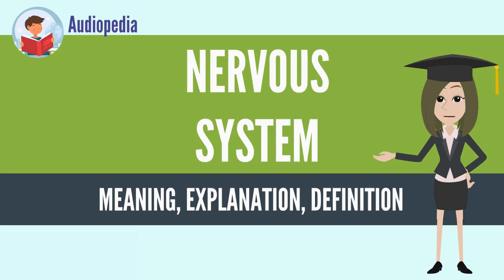What Is NERVOUS SYSTEM? NERVOUS SYSTEM Definition & Meaning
What is NERVOUS SYSTEM, What does NERVOUS SYSTEM mean, NERVOUS SYSTEM meaning, NERVOUS SYSTEM definition, NERVOUS SYSTEM explanation

The nervous system is the part of an animal that coordinates its actions by transmitting signals to and from different parts of its body. The nervous system detects environmental changes that impact the body, then works in tandem with the endocrine system to respond to such events.[1] Nervous tissue first arose in wormlike organisms about 550 to 600 million years ago. In vertebrates it consists of two main parts, the central nervous system (CNS) and the peripheral nervous system (PNS). The CNS consists of the brain and spinal cord. The PNS consists mainly of nerves, which are enclosed bundles of the long fibers or axons, that connect the CNS to every other part of the body. Nerves that transmit signals from the brain are called motor or efferent nerves, while those nerves that transmit information from the body to the CNS are called sensory or afferent. Spinal nerves serve both functions and are called mixed nerves. The PNS is divided into three separate subsystems, the somatic, autonomic, and enteric nervous systems. Somatic nerves mediate voluntary movement. The autonomic nervous system is further subdivided into the sympathetic and the parasympathetic nervous systems. The sympathetic nervous system is activated in cases of emergencies to mobilize energy, while the parasympathetic nervous system is activated when organisms are in a relaxed state. The enteric nervous system functions to control the gastrointestinal system. Both autonomic and enteric nervous systems function involuntarily. Nerves that exit from the cranium are called cranial nerves while those exiting from the spinal cord are called spinal nerves.

At the cellular level, the nervous system is defined by the presence of a special type of cell, called the neuron, also known as a "nerve cell". Neurons have special structures that allow them to send signals rapidly and precisely to other cells. They send these signals in the form of electrochemical waves traveling along thin fibers called axons, which cause chemicals called neurotransmitters to be released at junctions called synapses. A cell that receives a synaptic signal from a neuron may be excited, inhibited, or otherwise modulated. The connections between neurons can form neural pathways, neural circuits, and larger networks that generate an organism's perception of the world and determine its behavior. Along with neurons, the nervous system contains other specialized cells called glial cells (or simply glia), which provide structural and metabolic support.
Source: Wikipedia.org